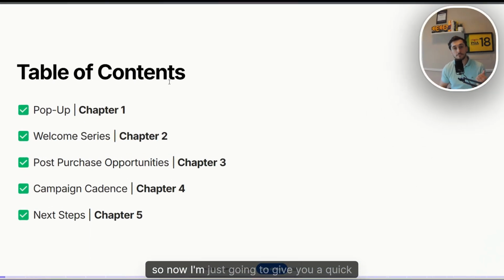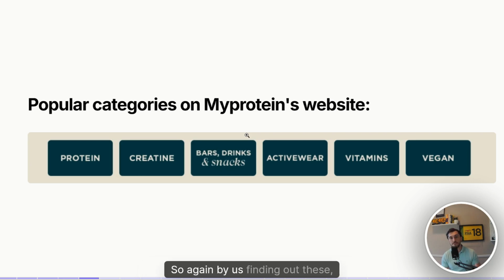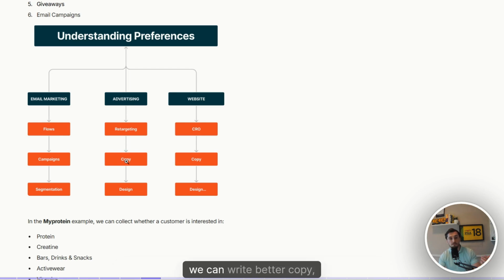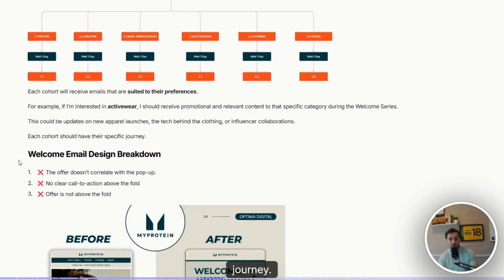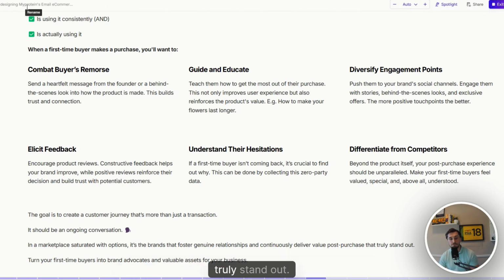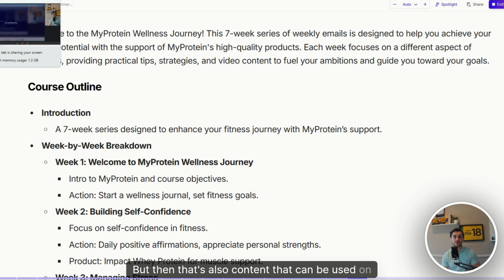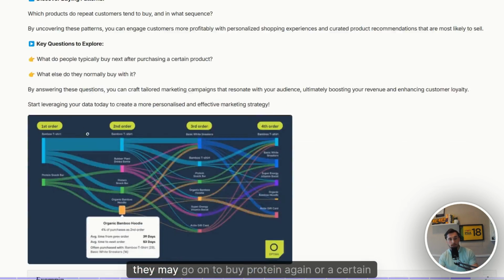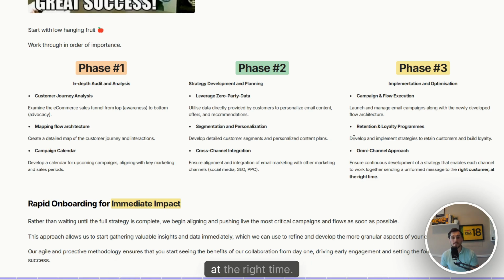Breaking down Myprotein's Email Marketing Strategy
Ever wondered how one of the world’s leading sports nutrition brands runs its email marketing?

In this video, we take you behind the scenes and break down their entire email strategy—from pop-ups to post-purchase campaigns.

Whether you're an eCommerce business owner or a marketing enthusiast, this deep dive is packed with actionable insights to help you level up your own email marketing game! 💪

Here’s what we’ll cover:

✅ Pop-ups & Zero-Party Data strategies to collect high-quality leads
✅ Welcome Series Architecture: First impressions that convert!
✅ A redesign of Myprotein's Welcome Email for better engagement
✅ How to personalize the entire customer journey
✅ Post-purchase opportunities to drive loyalty and repeat sales
✅ Nurturing first-time buyers effectively
✅ 48 creative email campaign ideas you can implement today

CHAPTERS
0:00 Intro
0:50 Chapter Breakdown
1:13 Pop-Ups
5:45 What Myprotein’s pop-up could look like
10:38 Welcome Series Breakdown
13:30 Before vs After
14:31 Effective Email Design Principles
15:47 Post-Purchase Series
17:58 Myprotein’s Post-Purchase Journey
18:58 Recreating the Post-Purchase
21:51 48 Campaign Idea(s)
24:48 Targeted Product Recommendations
26:27 A 90-Day Roadmap to Success

Who is Myprotein?
Founded in 2004 and now part of THG, Myprotein is the world’s leading online sports nutrition brand.

👉 Need a custom email marketing strategy for your business?
Our award-winning agency can help!

Optima Digital is an award-winning digital growth agency specializing in performance-driven paid advertising, email marketing, and content strategies.

We’ve helped businesses worldwide achieve high-ROI marketing campaigns and were recently named Irish eCommerce Agency of the Year 2024.
Recorded by: Caolan Kennedy